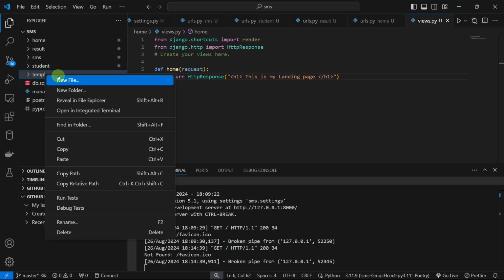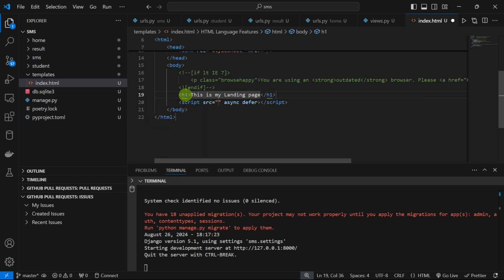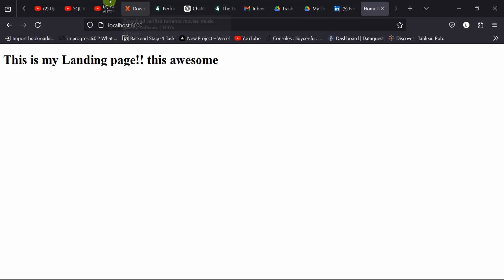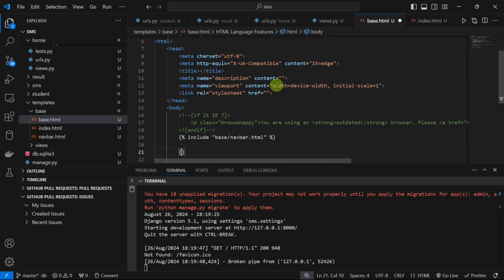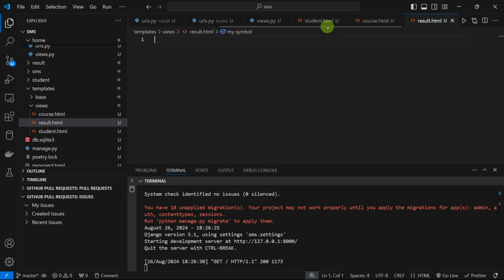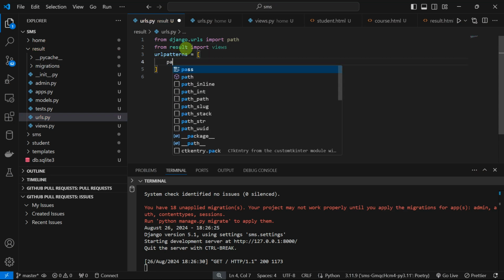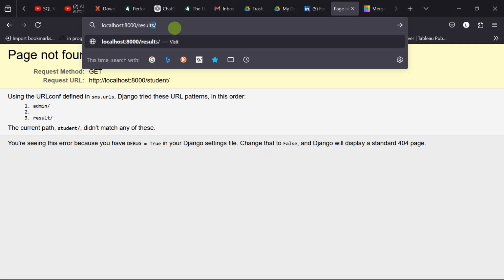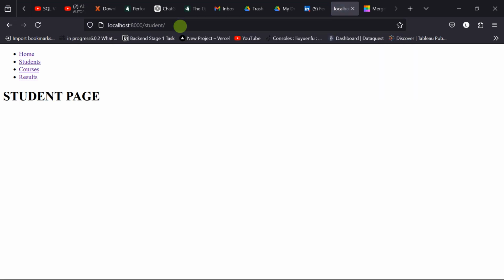Part 2: Introduction to setting up Jinja templating system